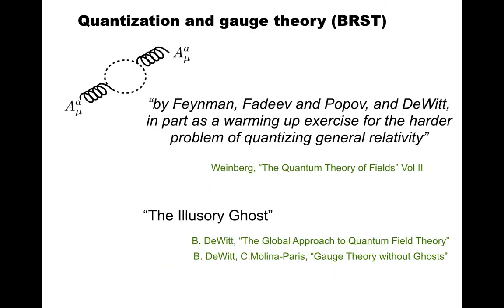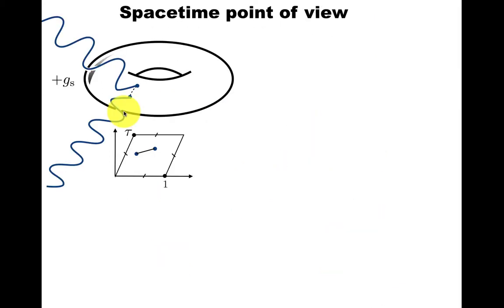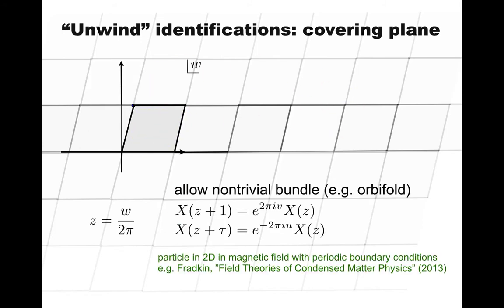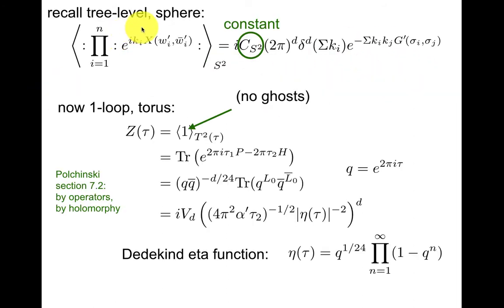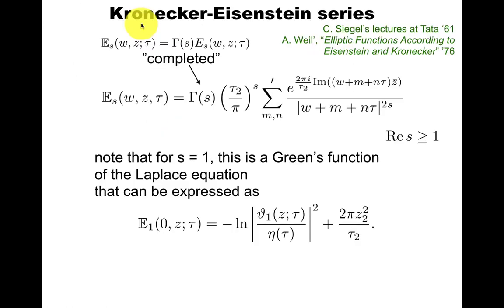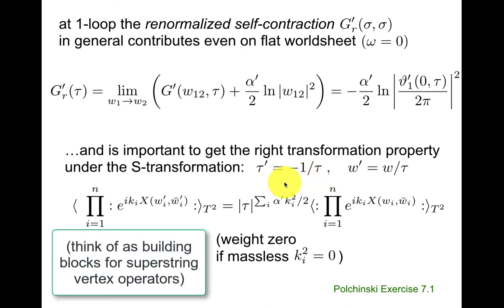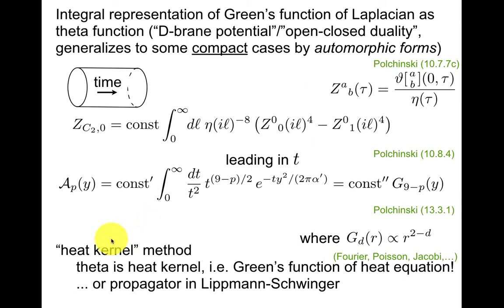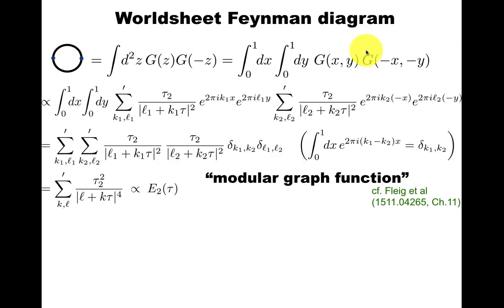9. String amplitudes at one-loop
Partition function, Green's function on the torus as Jacobi theta functions, Green's function on the torus as double sum, Modular graph functions.